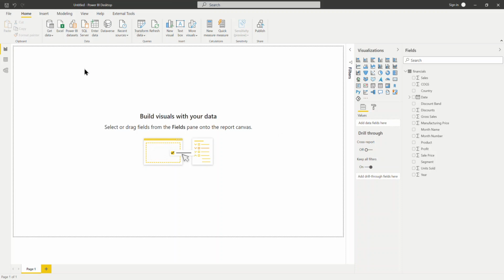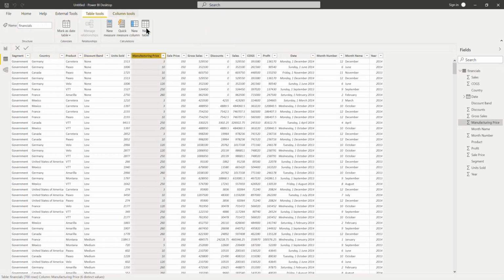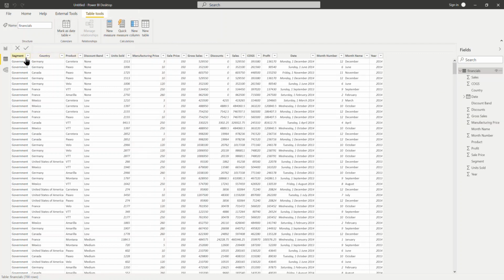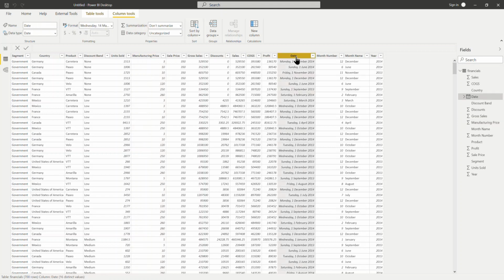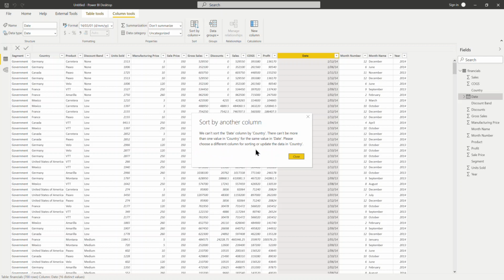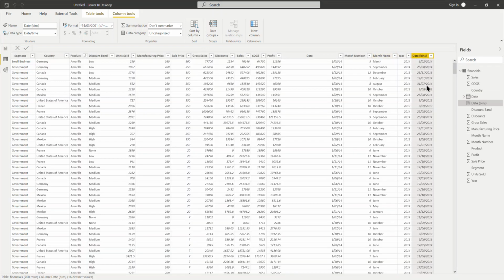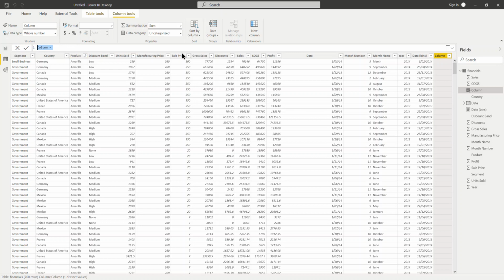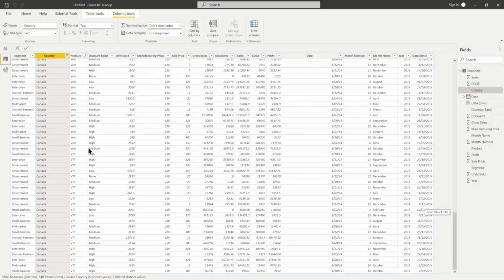Work with Data view in Power BI Desktop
Each and every detail related to the Data view in Power BI Desktop.